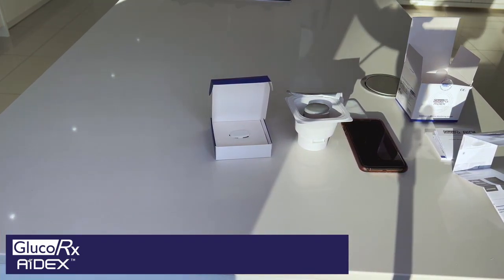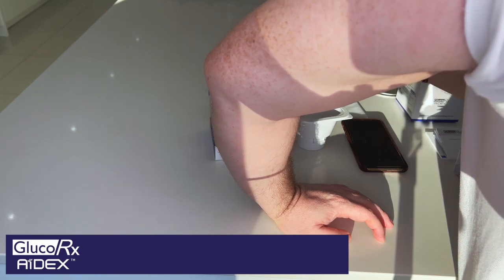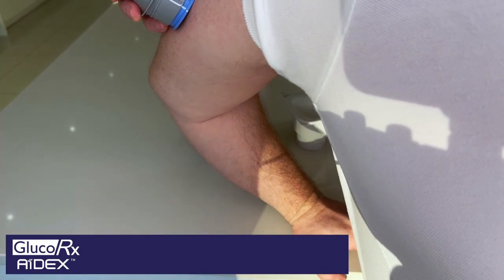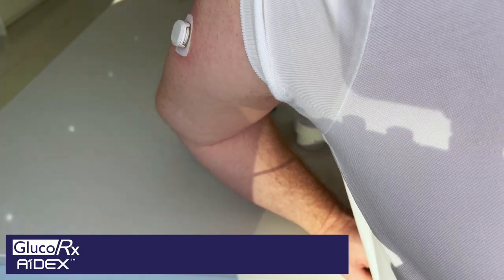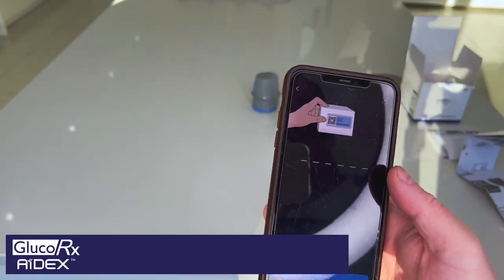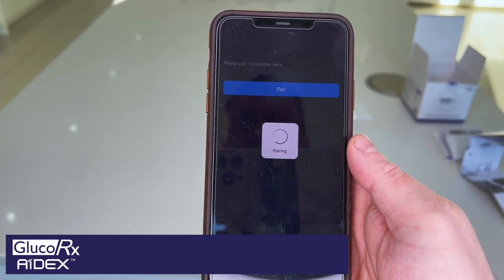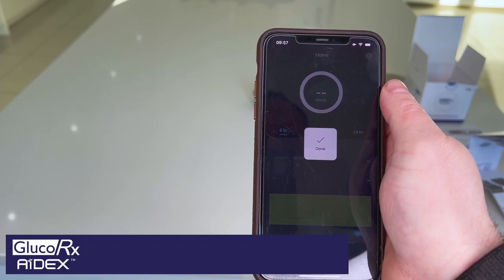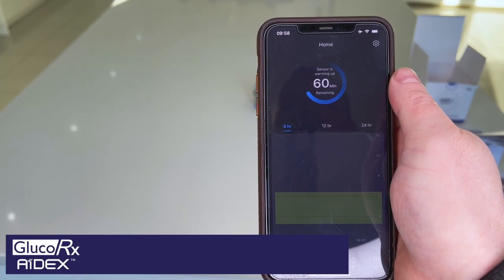How to Apply the GlucoRx AiDEX CGM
In this video we will show you how to apply and pair your GlucoRx AiDEX with the app.